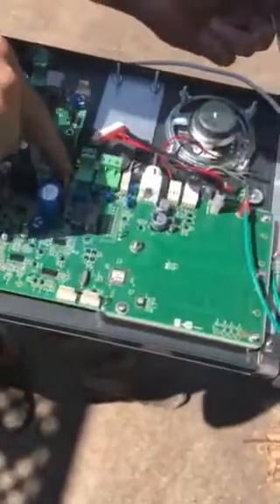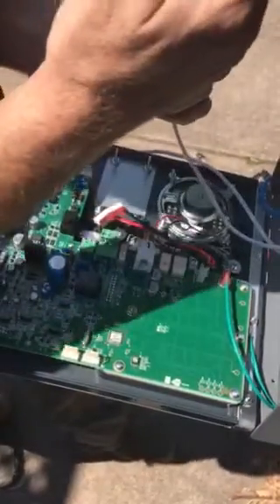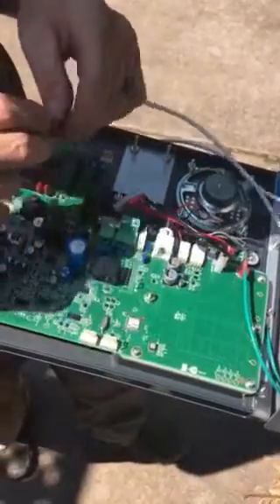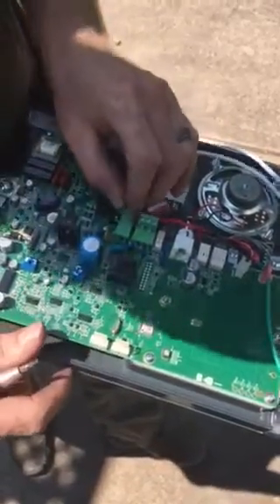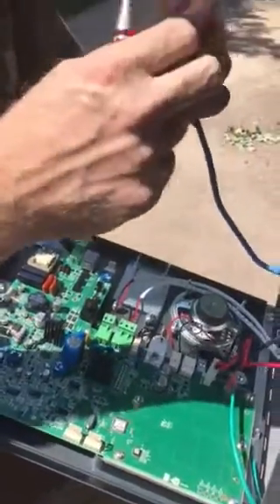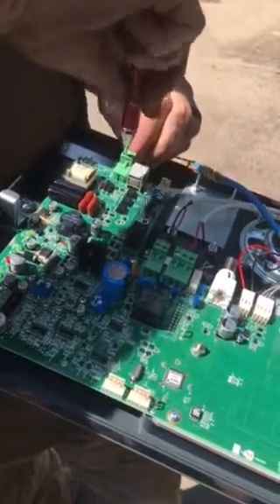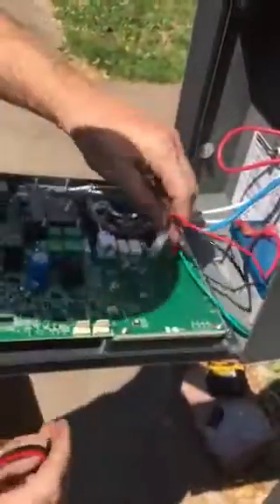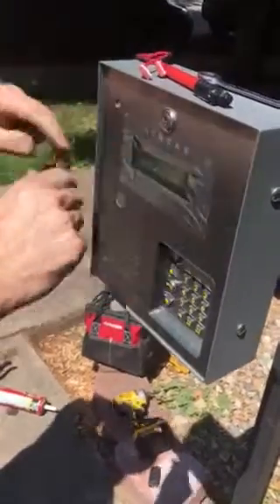Linear AE 100 wiring Part 2 of 5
How to power up and wire linear AE 100 phone entry system